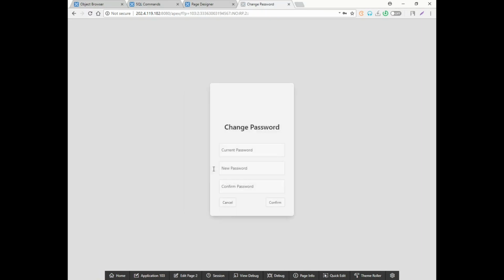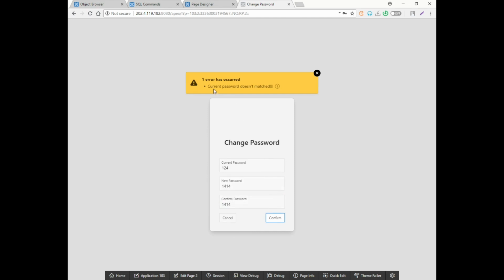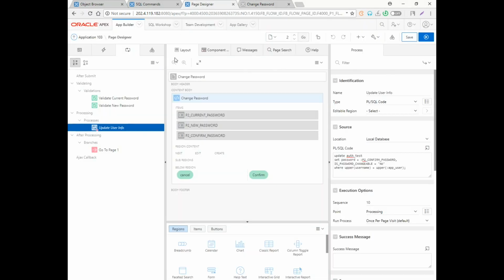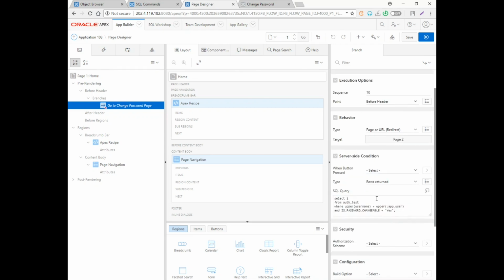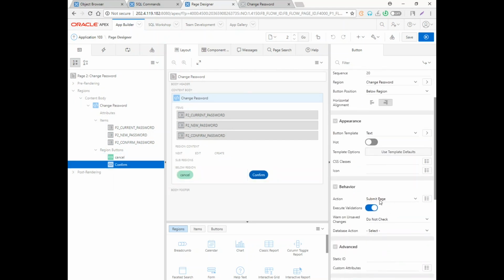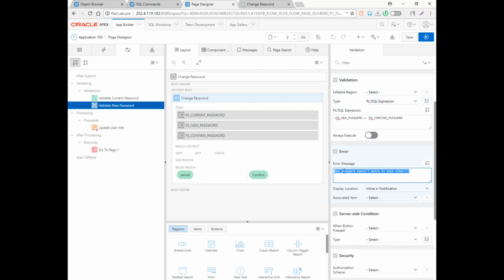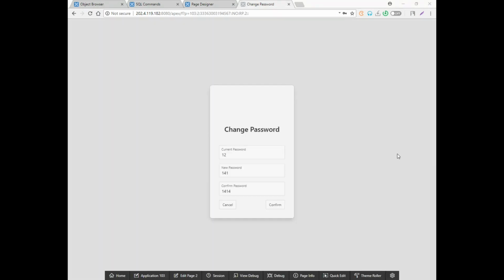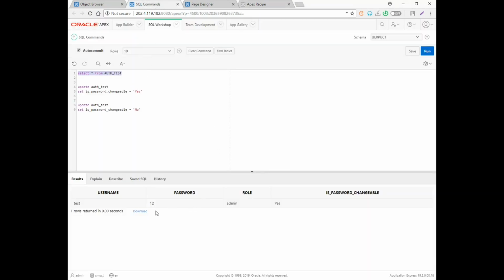How to force user to change password in oracle apex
This video is the part of Blend for Juice-Oracle Apex video series. In Blend for Juice-Oracle Apex video series, some of random video would be upload to enhance your development skill of Oracle Apex.

In this tutorial you will learn how to force a user to change his/her password.

For you information, before header branching is fired really before to go the specific page.

Think it will help you. If you face any problem then place a comment.

Happy Apexing
Apex Recipe